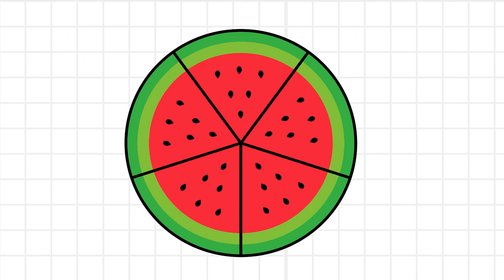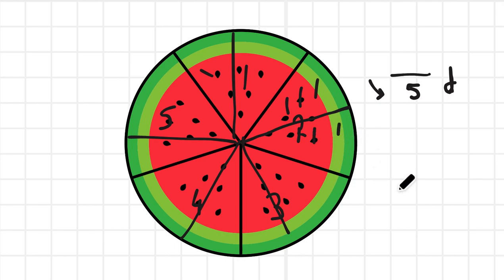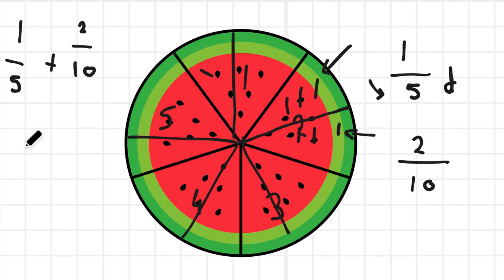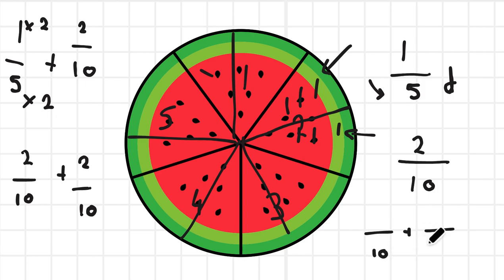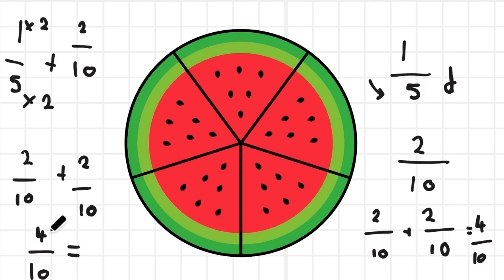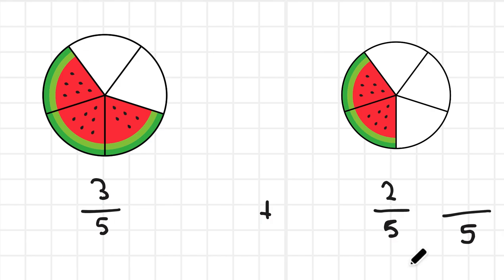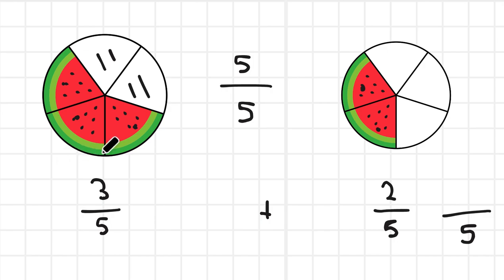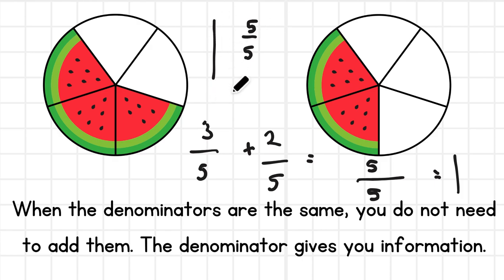How to add fractions - easy introduction for beginners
Lessons are 25 mins / 40 mins /  55 mins long